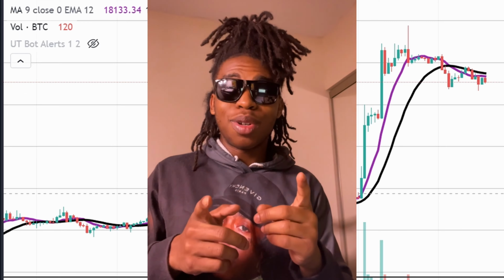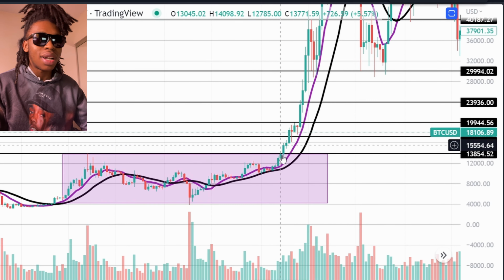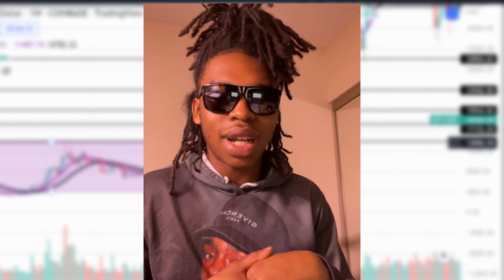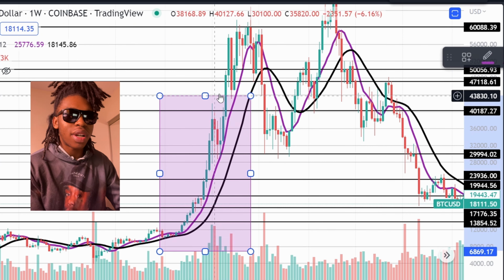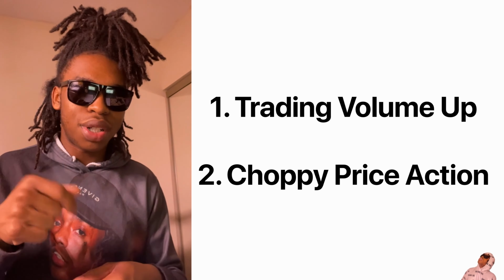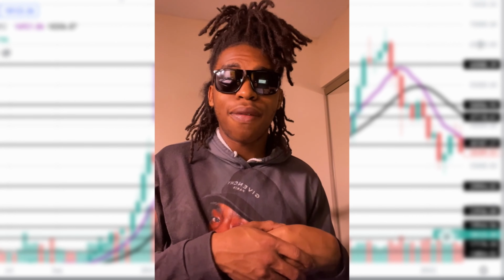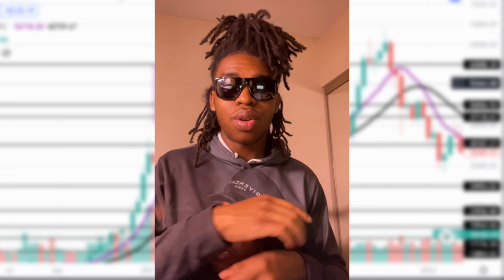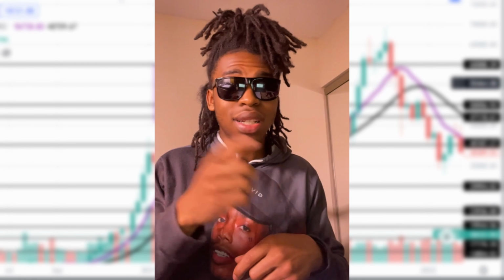How To Trade the Market Cycles (MILLION DOLLAR STRATEGY)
In this video I explained the 4 Cycles in the market Accumulation, Markup, Distribution and Mark down.

Accumulation happens after a few trading periods of downtrend. This is when the market bottoms and Smart Money and Hedge Funds get into the market.

Markup happens after the Accumulation phase. It is mostly uptrends. Greed and Fomo enters the market causing the Volume to increase

Distribution is after Mark Up. It is alot of choppy price action because investors cant determine the trend direction. It occurs after the trend high is hit and still has lots of volume

Mark down is after the Distribution phase. It is the scariest time for most investors because of the constant downtrends. Mark Down is where most retail traders and investor get trapped in the market.